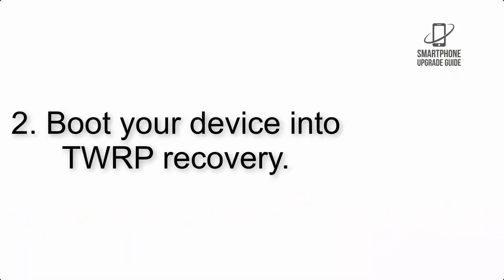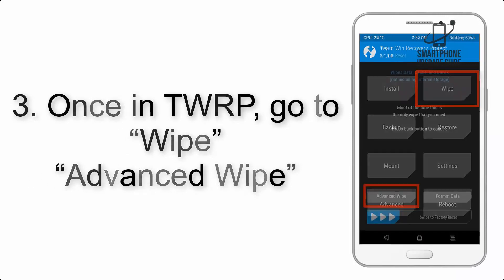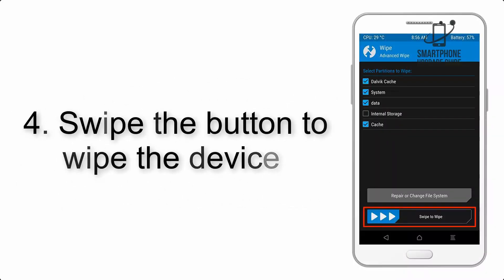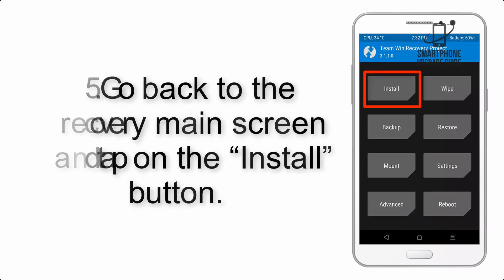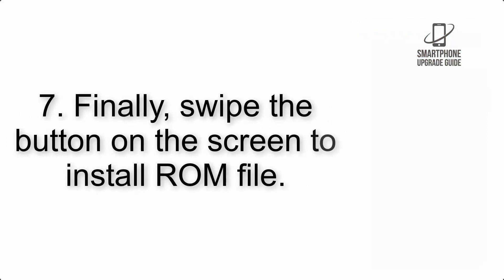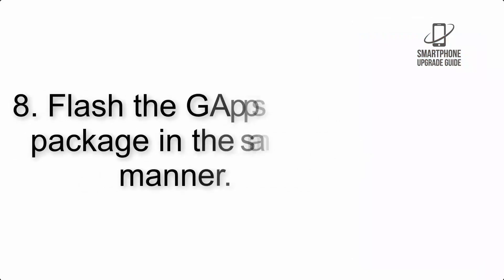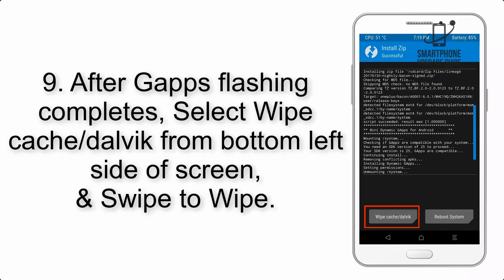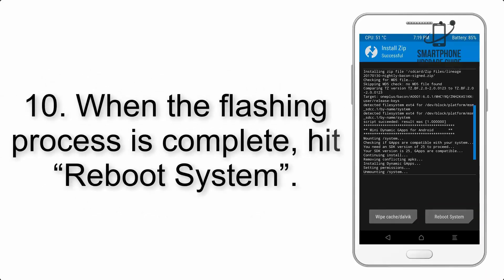Install Android 12 on Realme Narzo 50 (Pixel Experience Rom) - How to Guide!